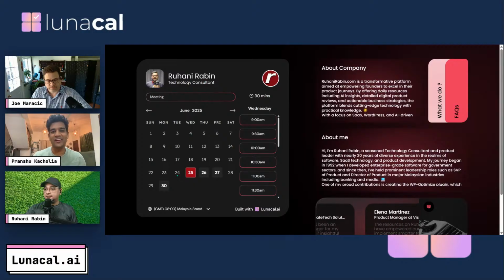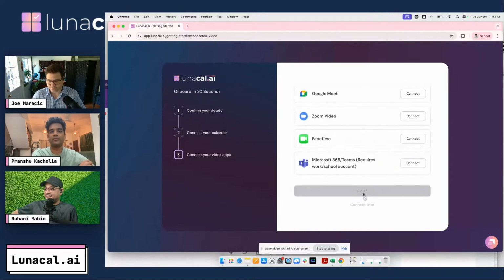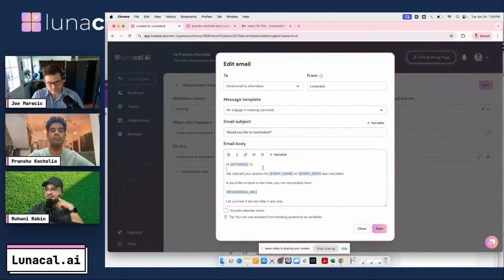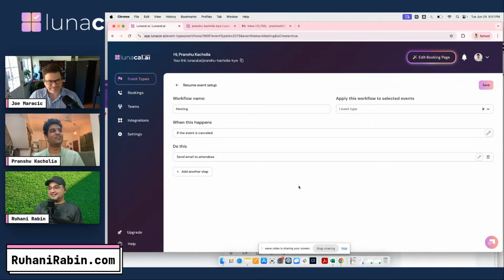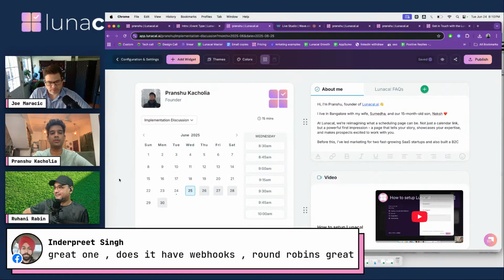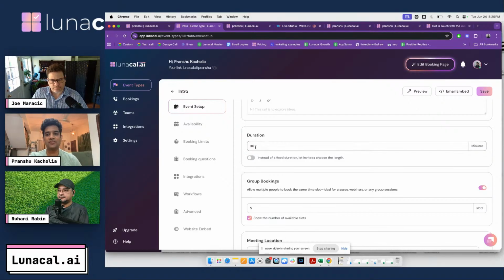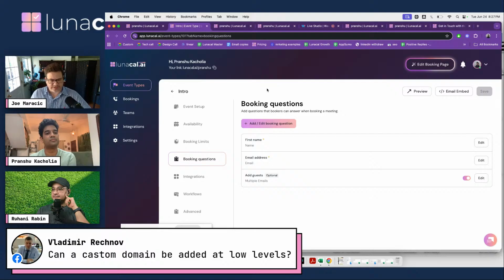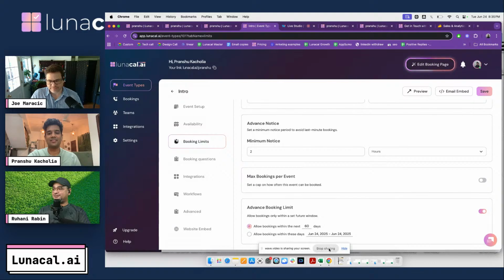LunaCal vs Calendly: Is This Lifetime Deal Worth It?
Join Ruhani Rabin and Joe Maracic for this Lunacal review and live session with Lunacal founder Pranshu Kacholia.

Event Details: Learn more about this Calendly alternative, Lunacal, which is launching a Lifetime Deal on AppSumo. Bring your questions. Tell your friends, it should be fun!

Tuesday June 24th, 2025
10:00 AM EDT
7:00 AM PDT
3:00 PM GMT+1
7:30 PM IST
10:00 PM HKT
12:00 AM AEST

Lunacal is a scheduling software designed to streamline appointment bookings and calendar management. It supports features like calendar synchronization with Google, Outlook, and Apple calendars, automated meeting reminders, round-robin and collective booking systems, and the ability to customize booking pages with personal content such as profiles and videos.

Lunacal also offers industry-specific solutions for sectors like education, professional services, healthcare, and fitness. The tool allows customization of availability, embedding of booking links on websites or emails, file sharing on scheduling pages, and even WhatsApp integration for starting conversations from the booking page.

Lunacal provides team scheduling features, including round-robin meeting distribution and collective scheduling, ensuring meetings happen when all relevant team members are available. A free-forever plan is available for users looking to explore its capabilities without immediate financial commitment.